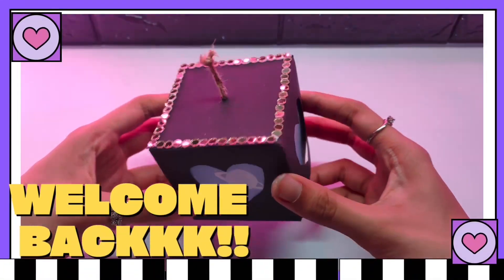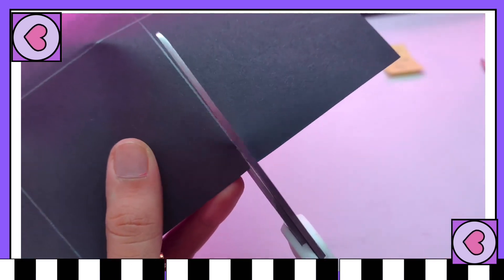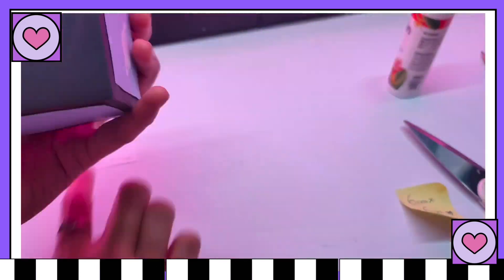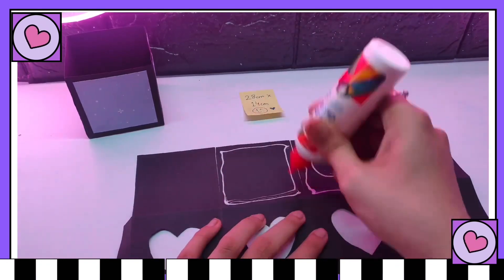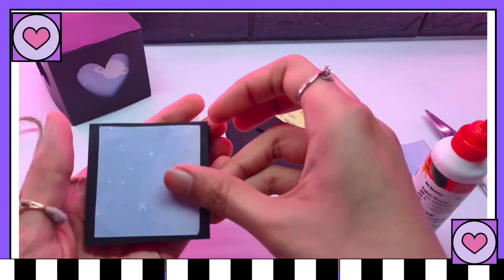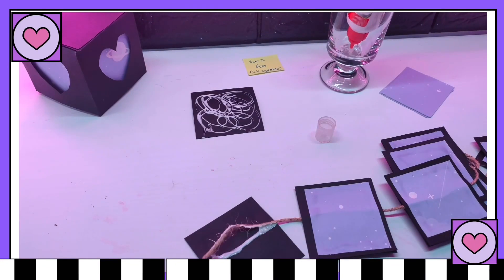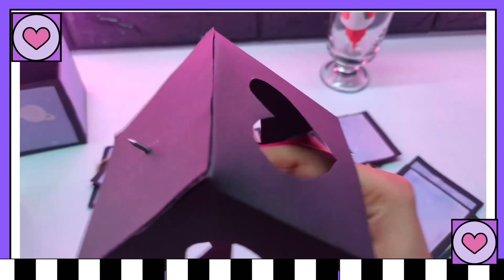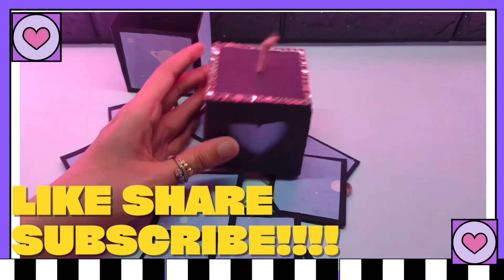Explosion Box Tutorial✨✨✨craft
LET GET CREATIVEEEEE!

Heyyy guyysss! WELCOMEEE BACKK to our channel! How are you? I hope you are well 💝❤️💖 I'm back with another creative video make sure to check it out. I hope you guys like it and try it with you friends and family 🫶🏻🫶🏻 See ya soon with my upcoming crazy and creative videos till that time take care ba byeee💝❤️💖